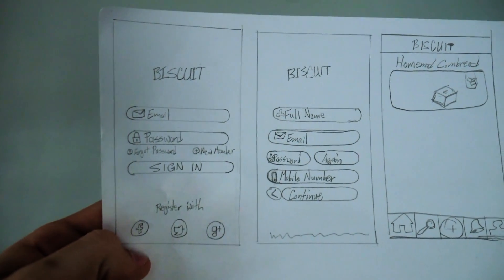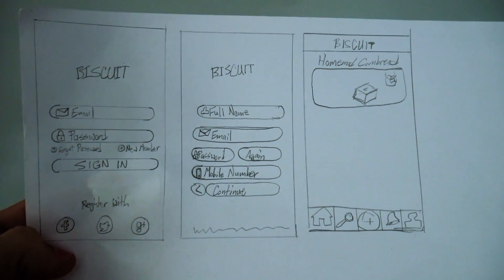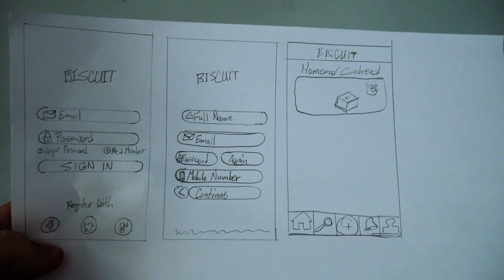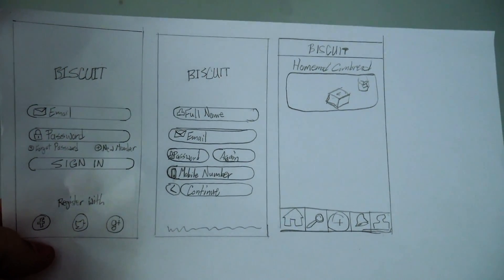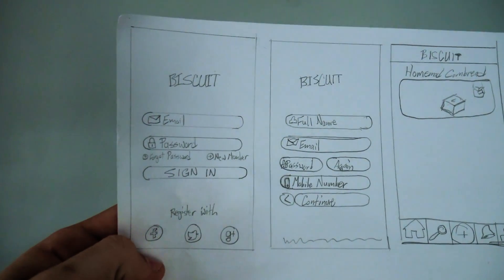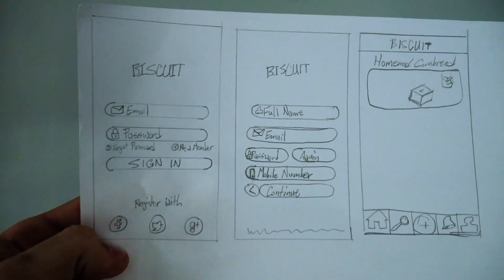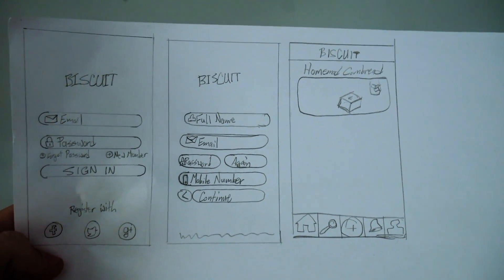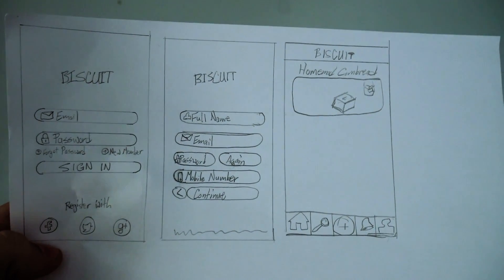How to Design an App (iOS or Android) - Ideas and Sketches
Design is the very first step into turning your mobile app idea into reality. However, one must have an idea in order to create a mobile application. That's what we discuss in this video.

Camera - Panasonic Lumix G7

Microphone - Rode Video Micro

Tripod - Manfrotto Compact Action Tripod

Bendy Tripod - Joby GorillaPod

LINKS

Udemy iOS 10 & Swift 3 Course (JUST ENROLLED, I DIDN'T MAKE IT)